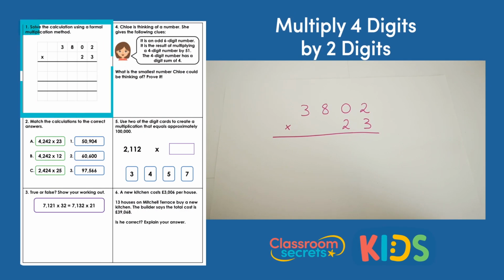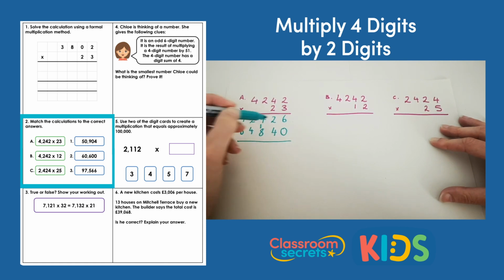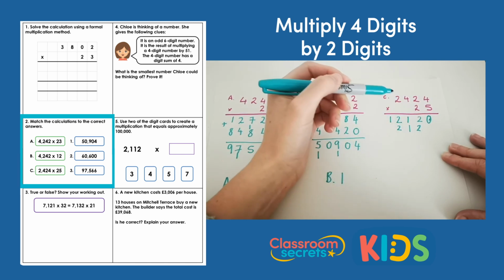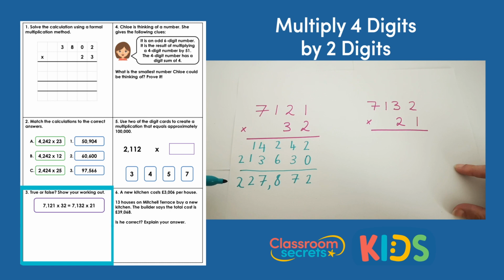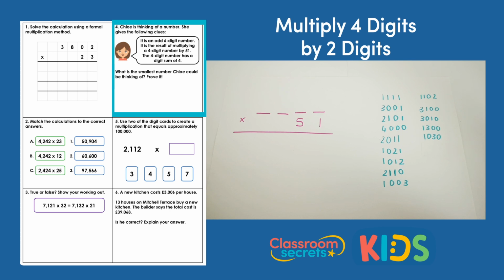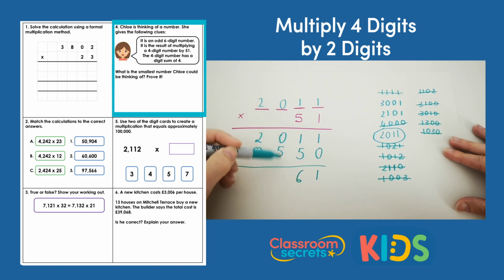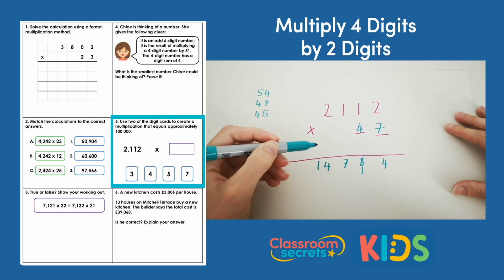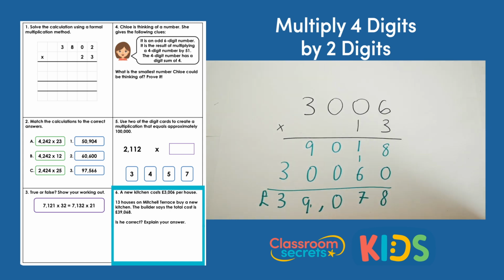Year 5 Multiply 4 Digits by 2 Digits Answer Video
Join Jade in this Multiply 4 Digits by 2 Digits Answer Video as she explains how to work out the answers to the different questions.